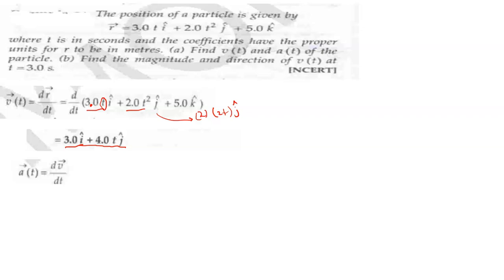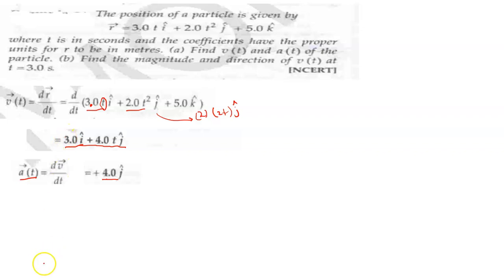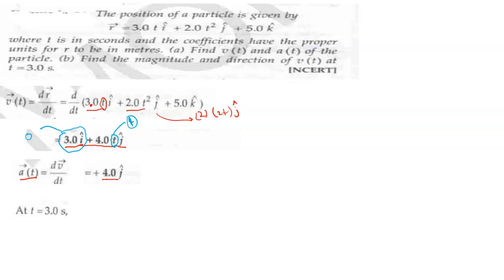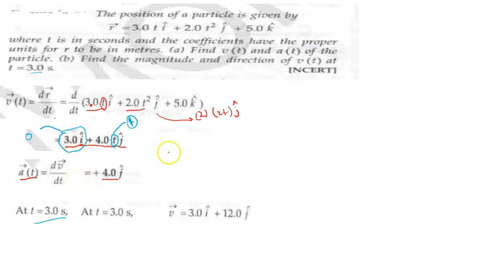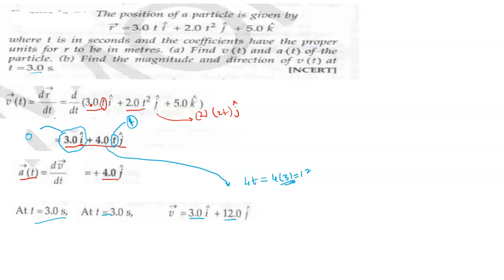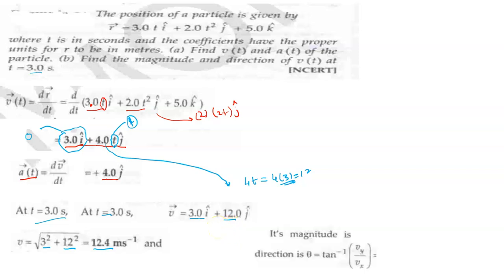Finding velocity, direction and magnitude from given position vector.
Using differentiation how to find velocity magnitude and direction at that instant of time by differentiation when position vector is given in vector form.